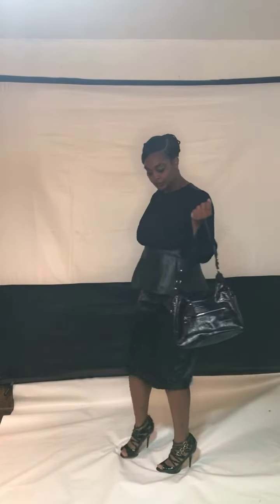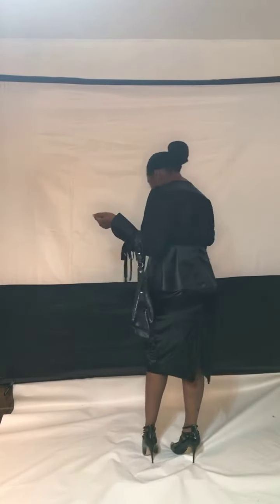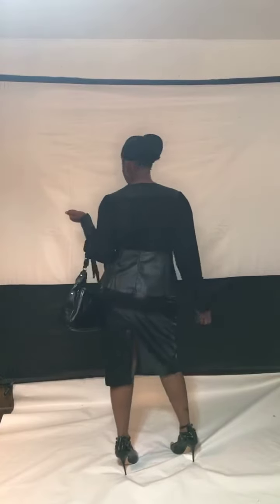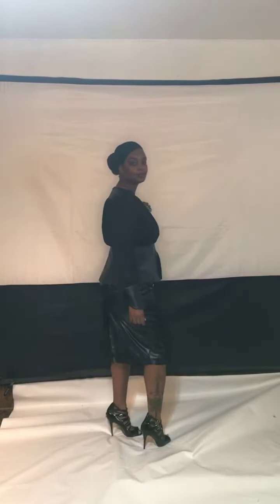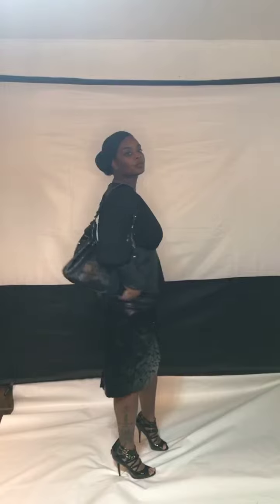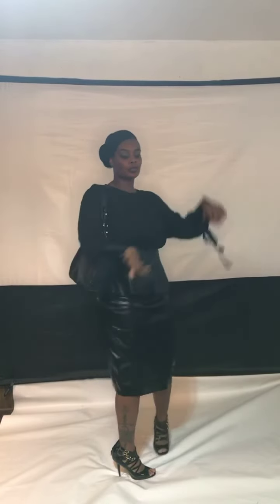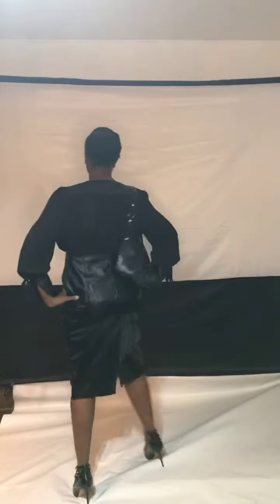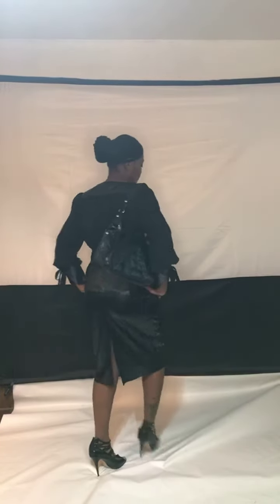Faux Leather Pearl Embellished Skirt